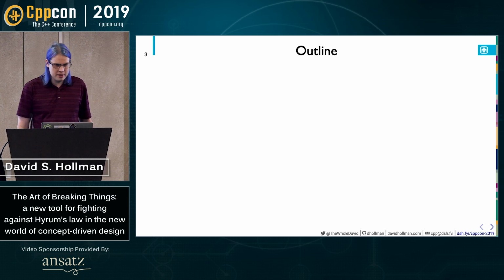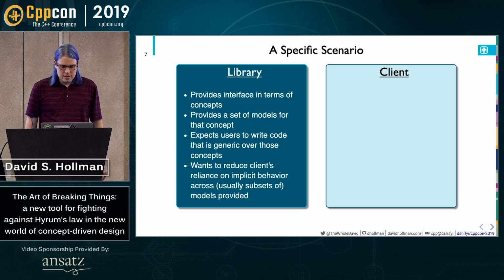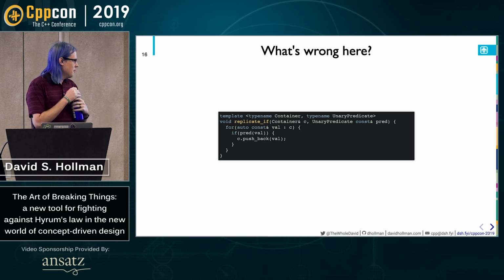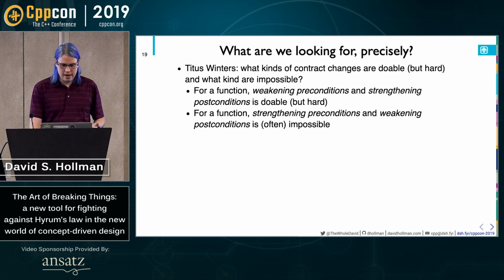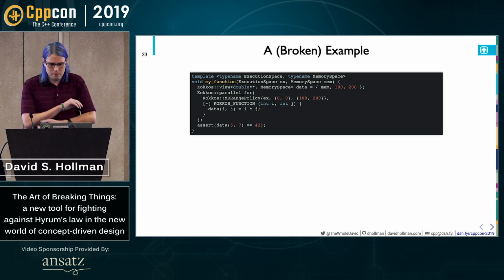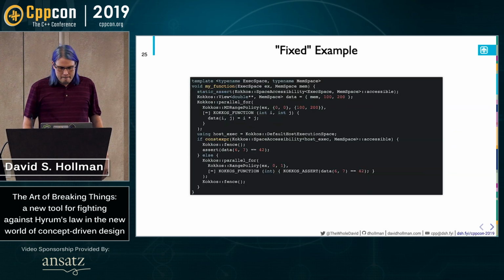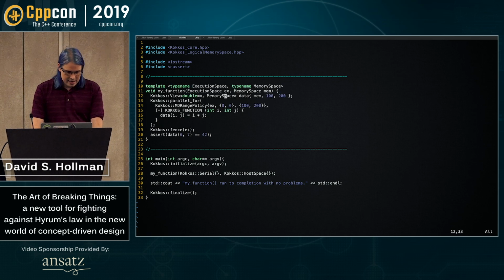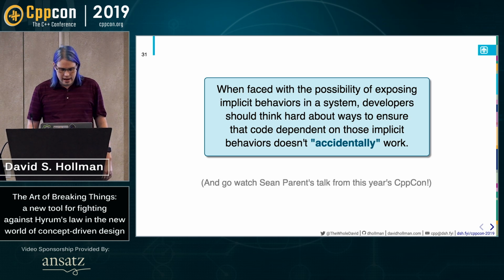A new tool for fighting against Hyrum’s law in ... concept-driven design - D. Hollman - CppCon 2019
The oft-cited Hyrum's law states that "with a sufficient number of users of an API, it does not matter what you promise in the contract: all observable behaviors of your system will be depended on by somebody." With the introduction of concepts as a language feature in C++20, generic programming is expected to make its way into more layers of software stacks than ever before. Employing concept-driven design across multiple layers of a software stack affords a number of new and innovative approaches to battling Hyrum's law. As more and more libraries are tested and deployed with contracts expressed through generic concepts, a new art of providing models of those concepts that stress the boundaries of the contracts they represent is emerging. Put simply, it's more important than ever to break things early and often.

Unlike interfaces based on concrete types and abstractions, where a single interface is generally tied to a single implementation (thus leading to leaking of implementation details into an implicit interface), concept-driven interface designs can more naturally provide multiple implementations that model a concept, and thus constrain the implicit interface to the overlap of those implementations. Designing and implementing sets of types that minimize this intersection is a crucial skill that should be in every advanced developer's toolbox, and yet it is rare to hear this "art of breaking things" addressed explicitly.

In this talk, we will examine the implementation of several common interfaces that can be expressed with concept-driven design, including ranges, futures, strings, spans, and executors. Within a typical set of contracts for these concept interfaces, we will work through the design and implementation of models for these concepts focused on breaking user code that unsafely widens these contracts. We will further motivate these examples with some real-world scenarios and weigh the importance of breaking things against other factors in generic library design. Finally, we will discuss how the ability to break things should feed back into the concept design process itself, leading to more robust and less implicit interfaces throughout your software stack.
Daisy Hollman
Sandia National Labs
Senior Member of Technical Staff
Livermore, California

Dr. Daisy S. Hollman has been involved in the ISO-C++ standard committee since 2016. He has been a part of a number of different papers in that time, including `mdspan`, `atomic_ref`, and—most prominently—executors and futures. Since finishing his Ph.D. in computational quantum chemistry at the University of Georgia in 2013, he has mostly worked on programming models for computational science, data science, and related fields. He joined Sandia National Labs in 2014 and has worked on several different programming models projects since then.